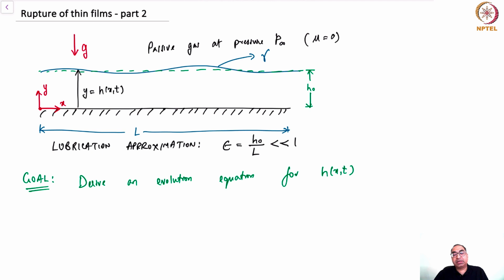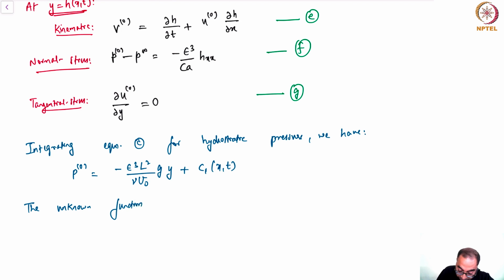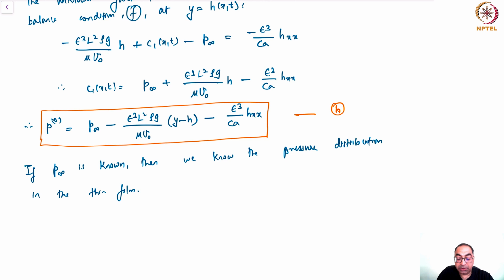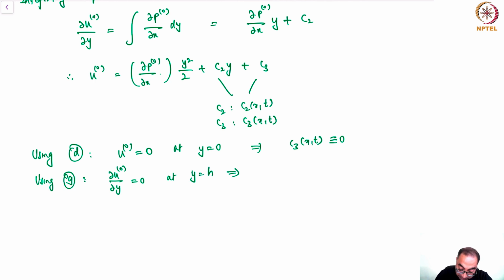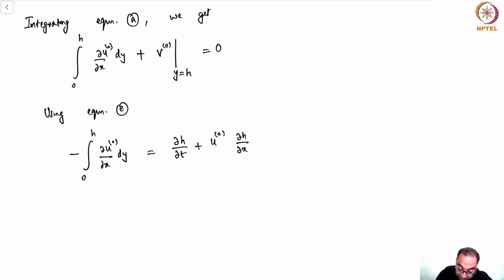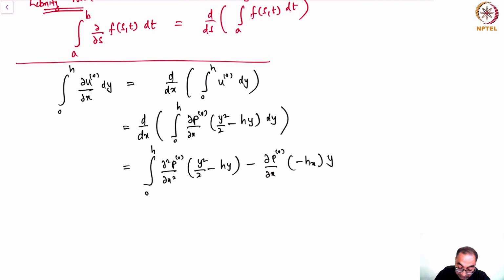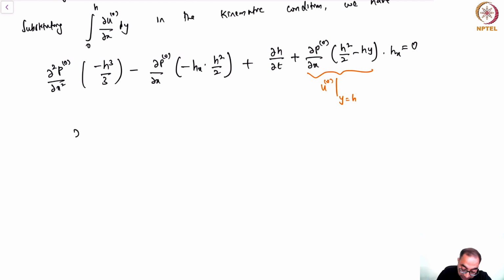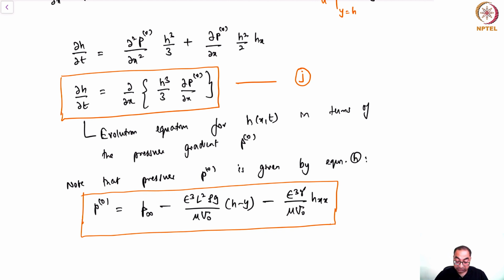Rupture of thin films - part 2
Thin filims